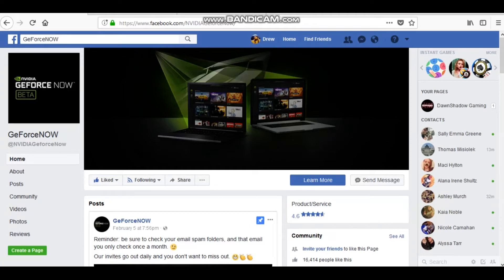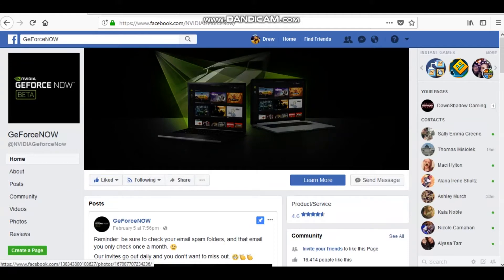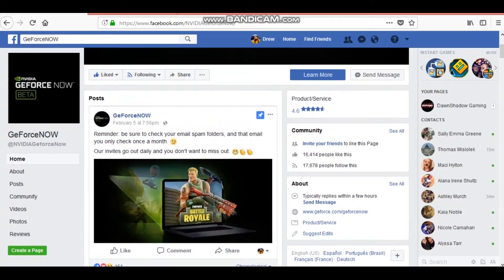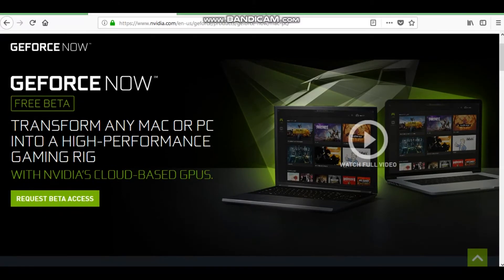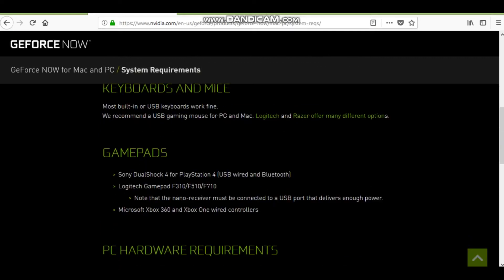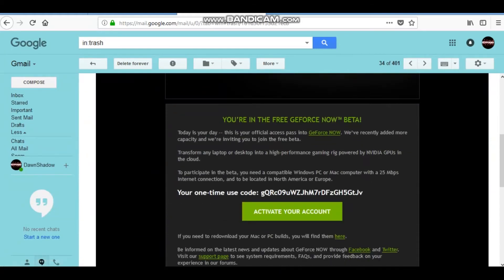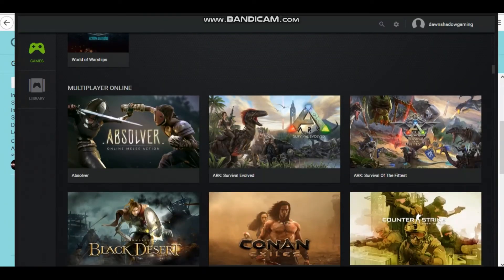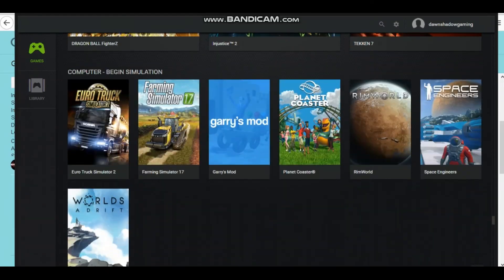GeForce Now Beta Tutorial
Tutorial on how to sign up for the Geforce now beta and how to find out if you've been accepted or not cause after my last video a few of you have been asking me to make this video

CPU- AMD Athlon II X4 620 Quad core @2.6GHz
GPU- Nvidia GTX 760 3GB GDDR5 192bit OEM card
HDD- Seagate 1TB HDD
backup drive- seagate 640GB external HDD
Keyboard- Corsair K55 RGB gaming keyboard
Mouse/pad- Razer Goliath mouse pad and Razer Death-adder Elite Gaming mouse
Headset- Logitech B530 USB headset
PC Case- Cooler Master Box Pro 5 RGB